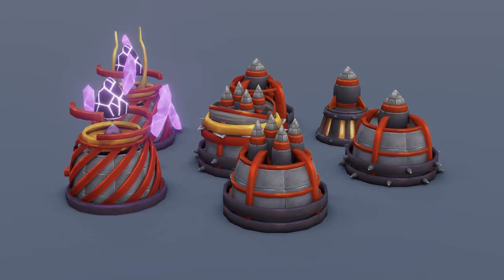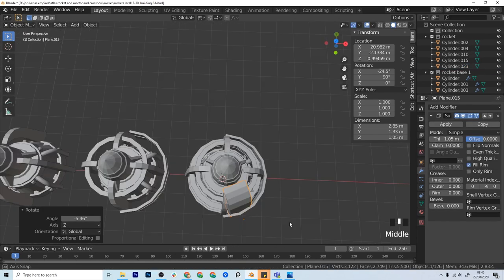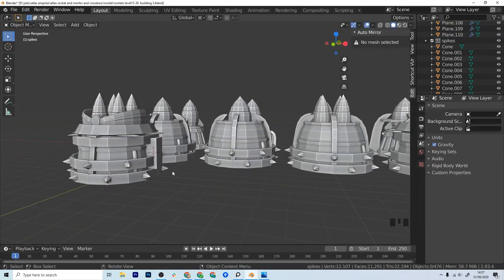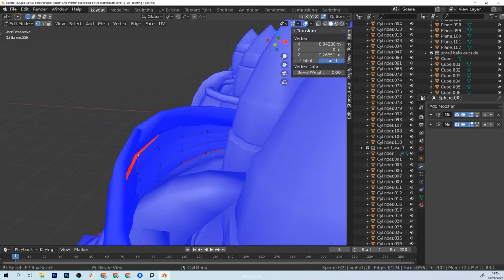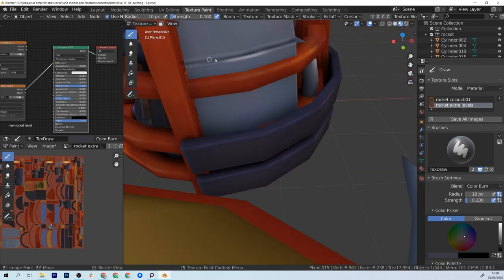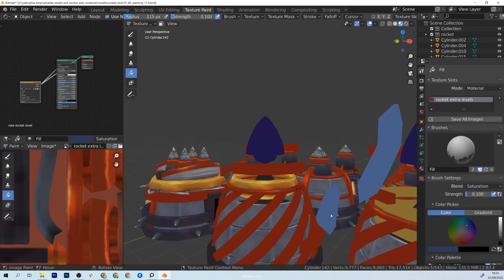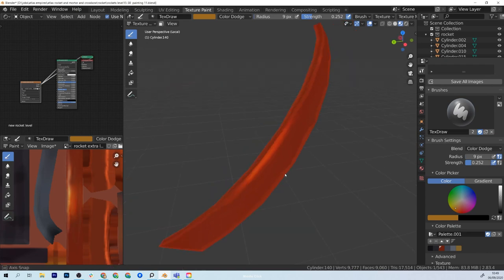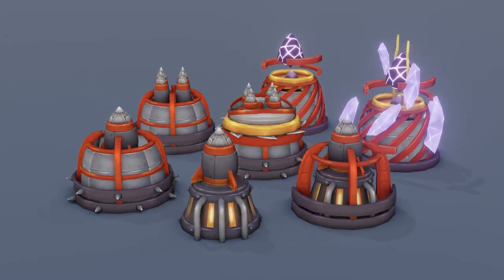Making Mobile Game Assets - Atlas Empires - Rockets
In this video I show you how I made the Rocket set for the advanced levels in a classic hand painted stylized way. Much like Clash of Clans or World of Warcraft.

recommended graphics tablet:
Display Tablet
XP Pen pro 16 - 22

Graphics tablet
Wacom one